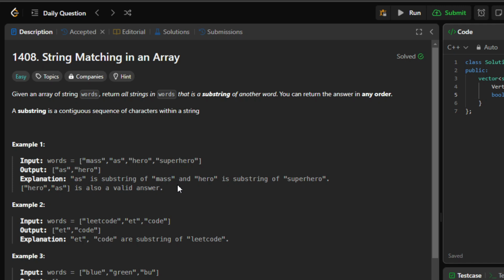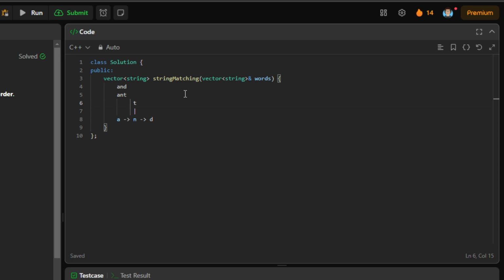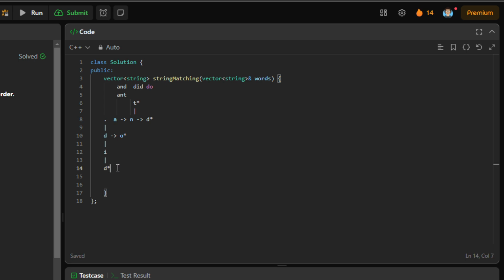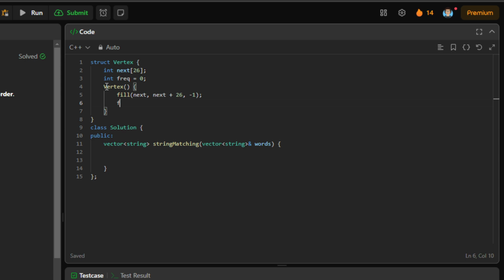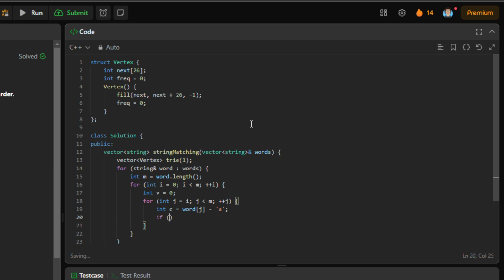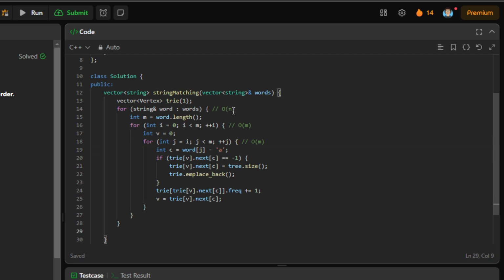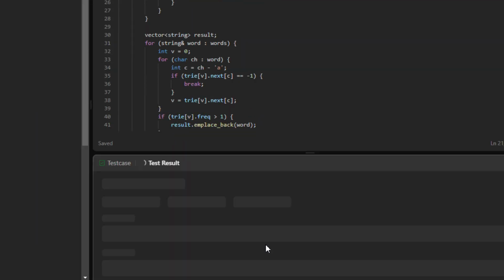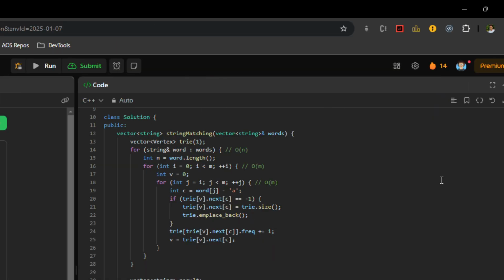O(n*m*m) String Matching in an Array - LeetCode